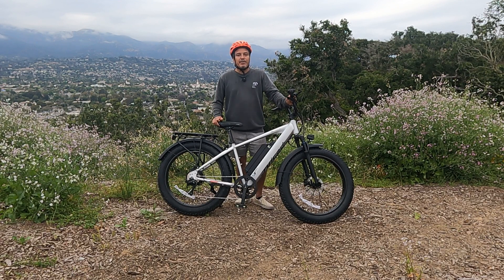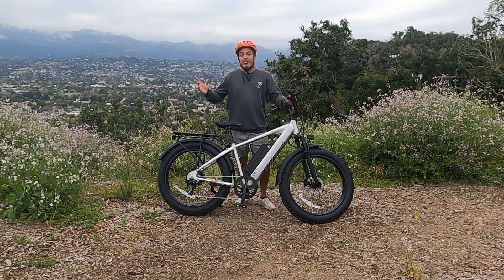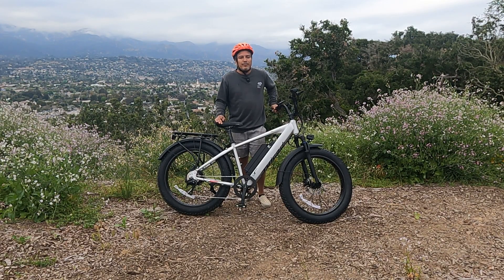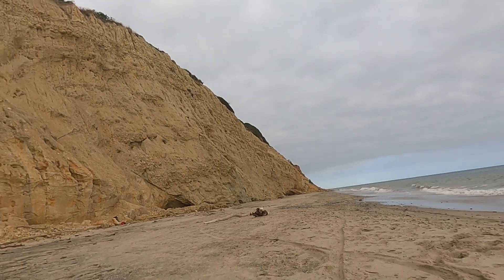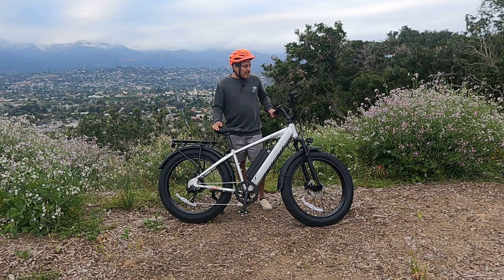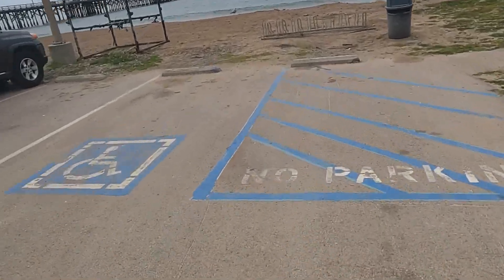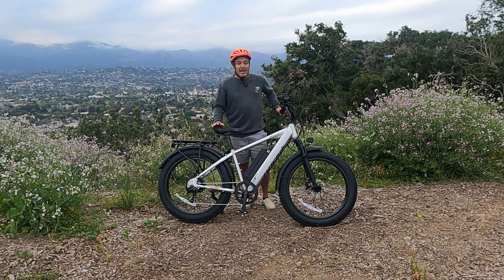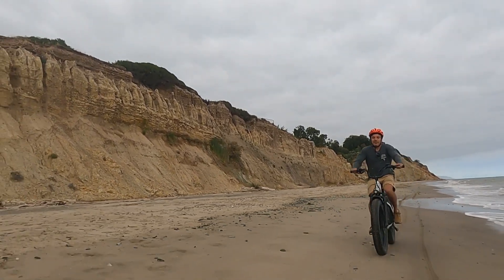Experience the power of The Juiced Rip Current S Review - Unleash your inner adventurer!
In our Juiced Bikes Rip Current S Review I discuss why, at $1899, this is one of the best fat tire e bikes money can buy. Currently Juiced Rip Current S ebikes are on sale, especially the closeout models.

Its hard to top the value of the Rip Current, which includes the newest G2 52V, 19.2Ah batteries which are also 2271 UL certified for superior quality, longevity and performance. This fat tire e bike also comes with a Bafang 1000W motor, hydraulic disc brakes, a 9-speed drivetrain, a rear rack and both a cadence and torque sensor.

This is a very high performance ebike for a very reasonable price.

Check out the Top5ebikes blog for all our ebike and ebike accessory reviews

► About Us
Top5ebikes is a lifestyle blog and Youtube channel dedicated to spreading the gospel about ebikes. Ebikes have the potential to transform the world by removing cars from the road and reducing our carbon footprint.